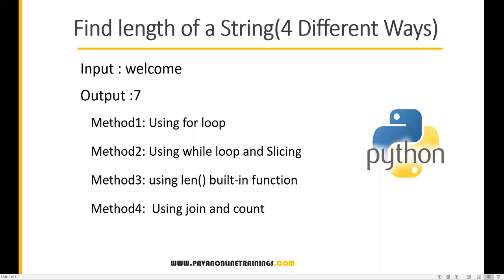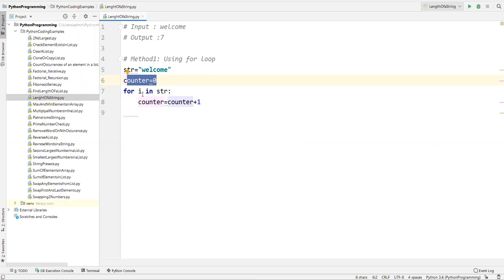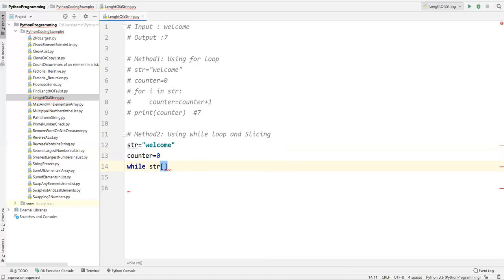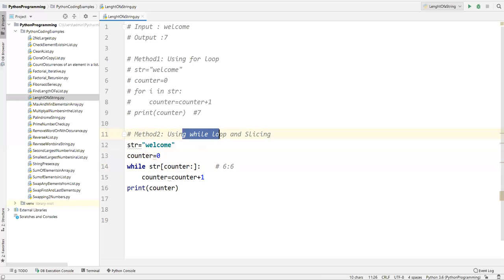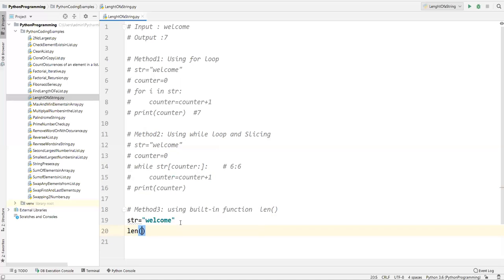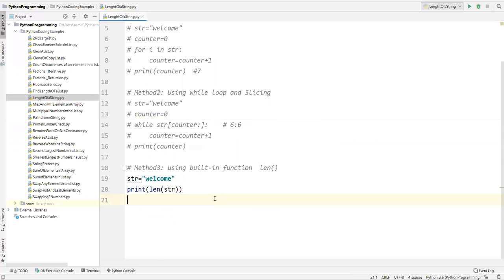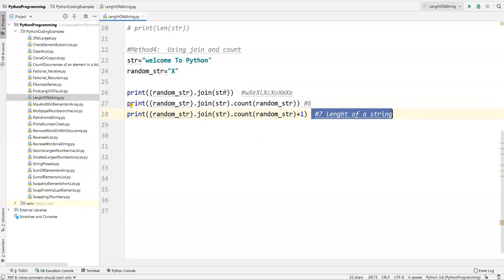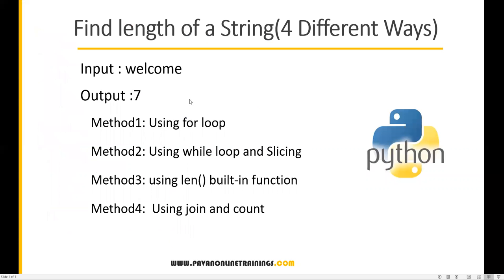Frequently Asked Python Program 23:How To Find Length of a String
Topic : How To Find Length of a String